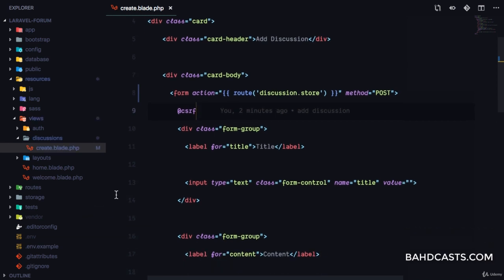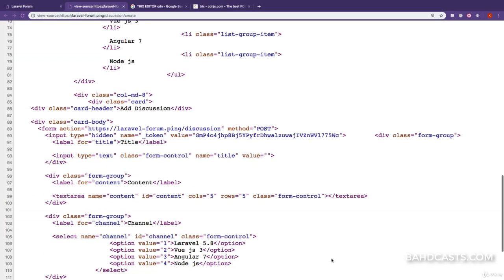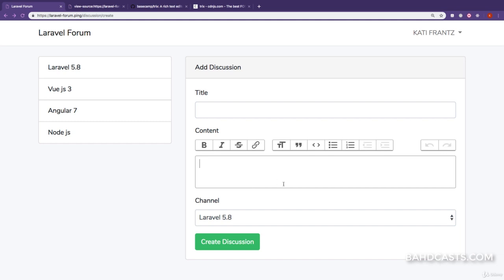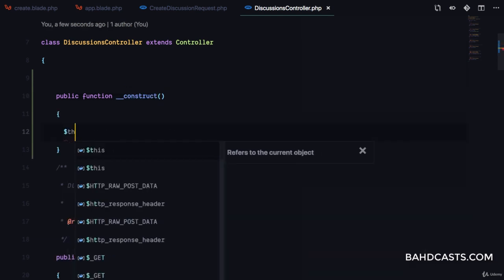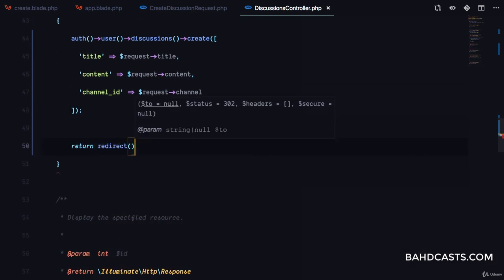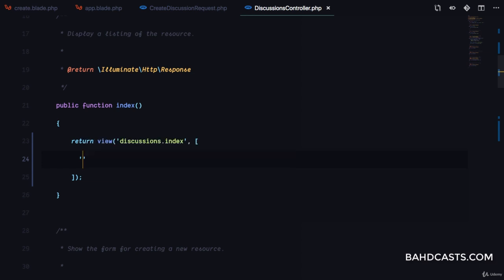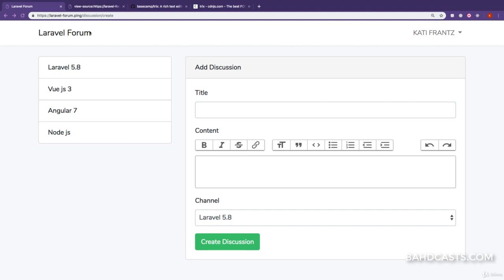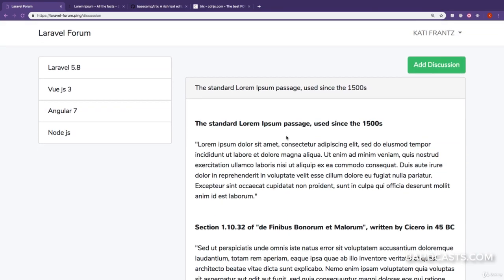3 Storing and displaying discussions